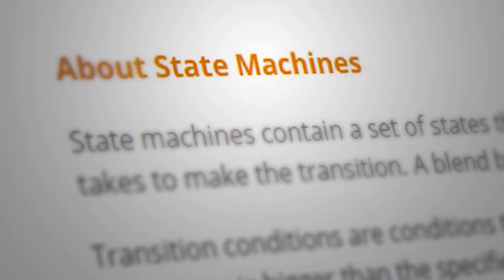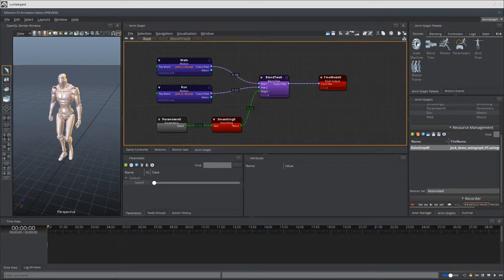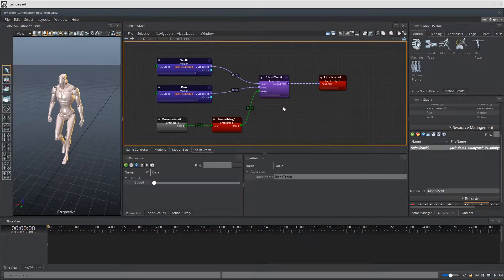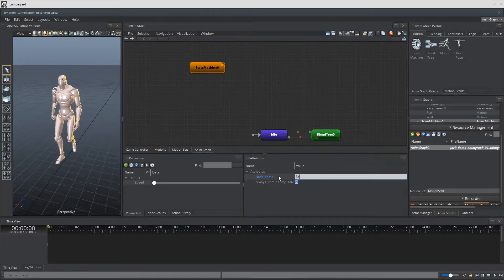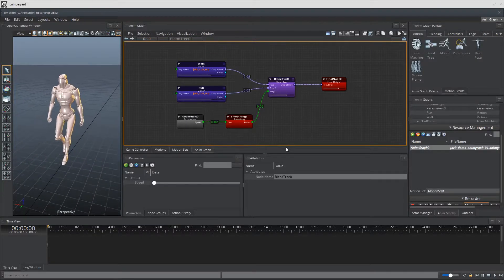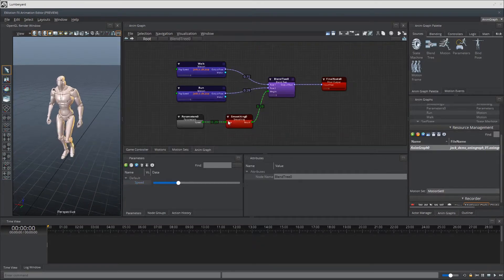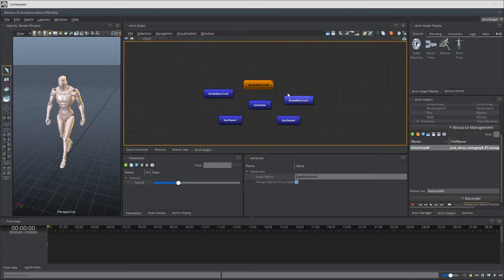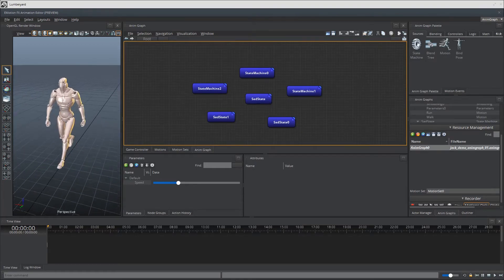Getting Started with Emotion FX | State Machines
Let’s go over the nature of State Machines and build some foundational knowledge on this topic. In this video, we’re simply talking about examples in areas where we would apply these node types as a quick preface to the next video, which will go over the setup of our state machine nodes and blending of multiple animation sets.

We are working on some content that will better explain both the surface and sub-surface elements of State Machines (coming soon), but till then, let’s get a quick overview in this video.